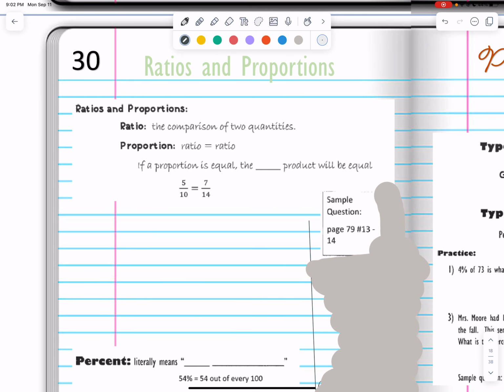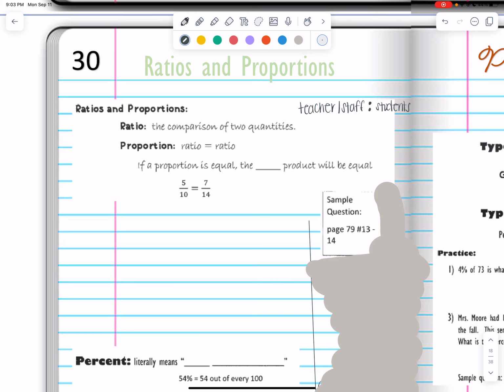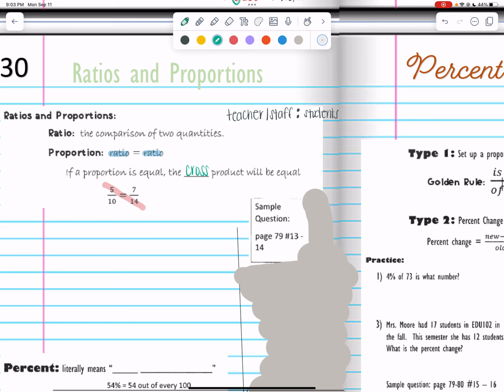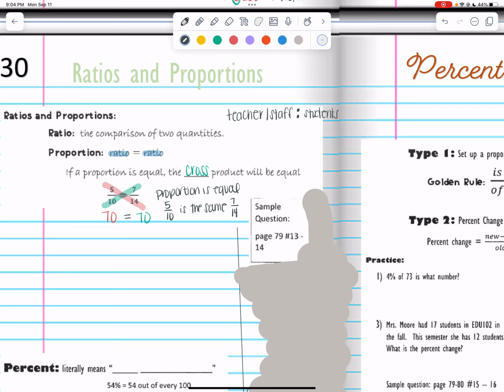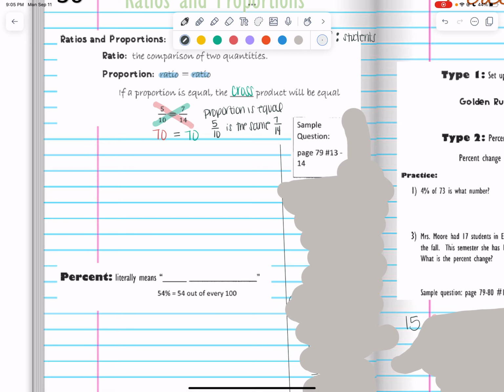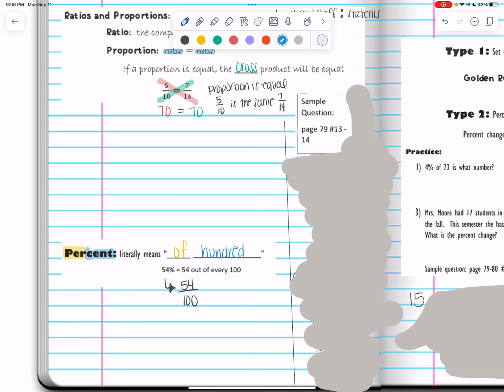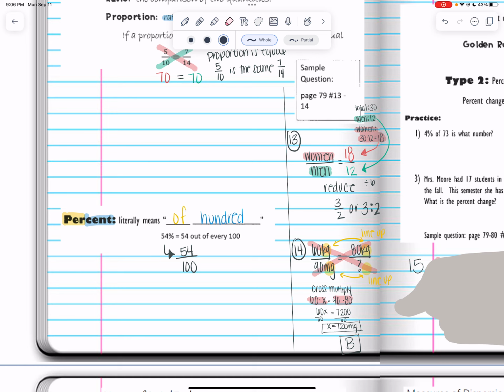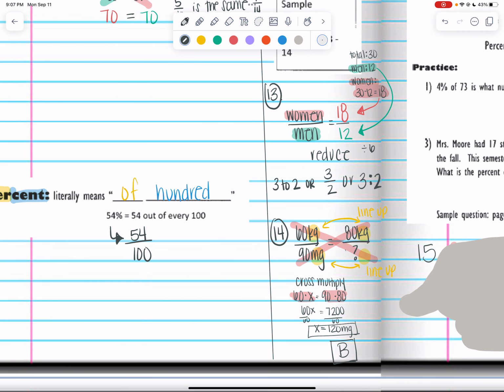EDU102 INB Page 30